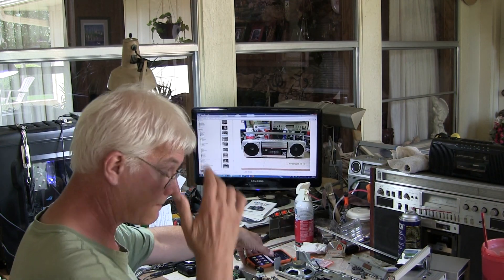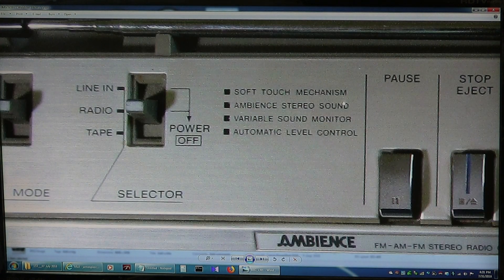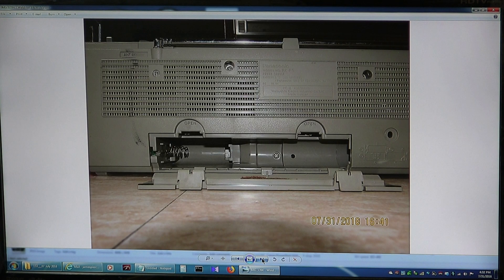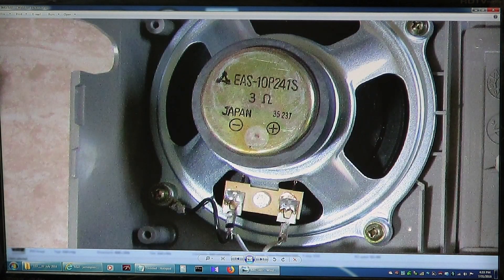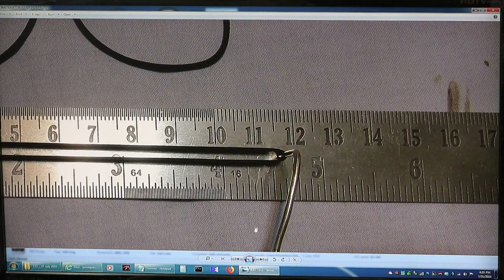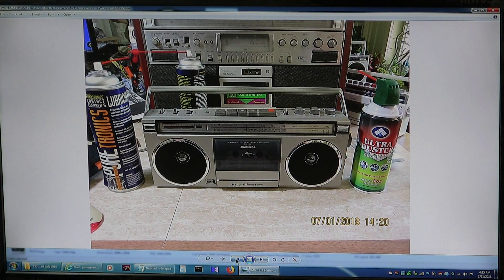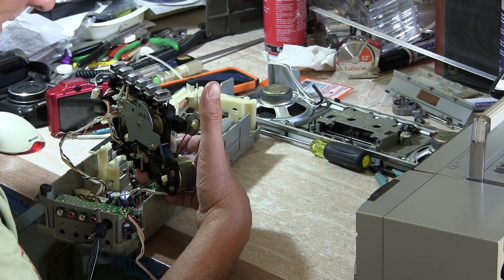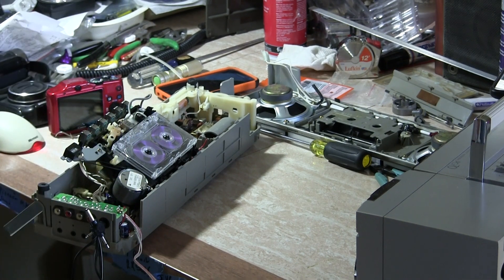Panasonic RX-F5 Five (5) New belts replaced How to install steps I did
00016 Panasonic RX-F5 Five (5) New belts replaced How to install steps I did